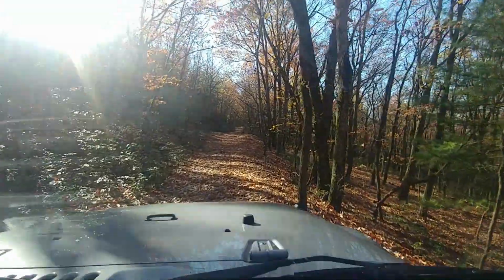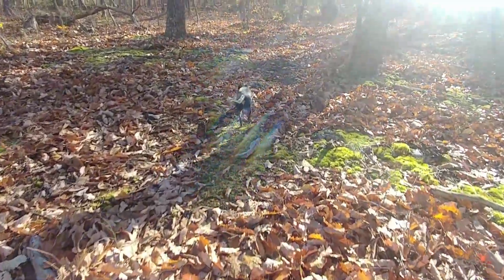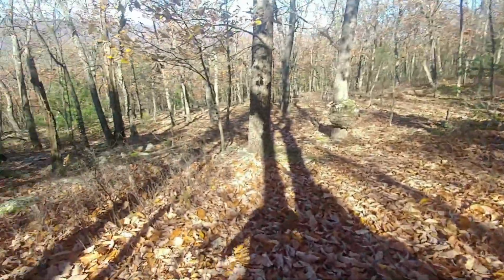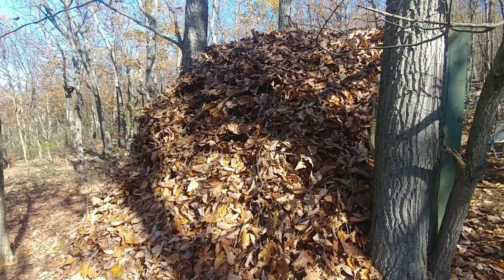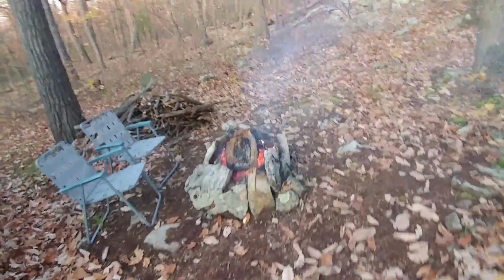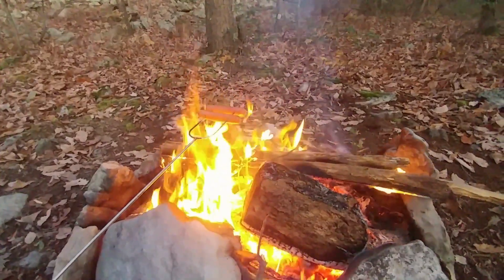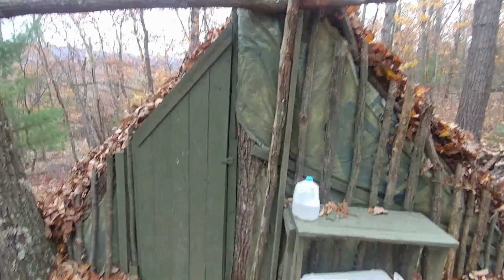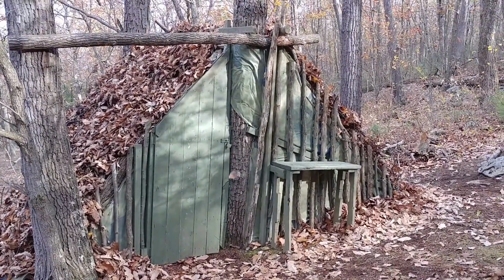Getting Camp Ready For Winter + Trying Out The New Toy Offroad...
Short trip video of Getting Camp in shape for winter, Trying out the Wrangler offroad for the first time since just buying it, painting property lines, & just relaxing for the weekend.

You can also save/drag the link right to your computers home page for future purchases.